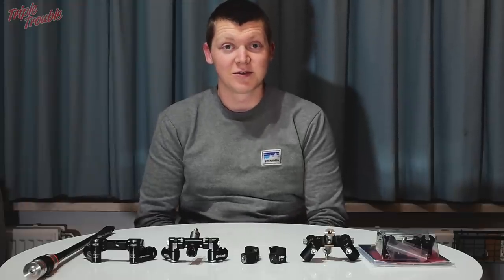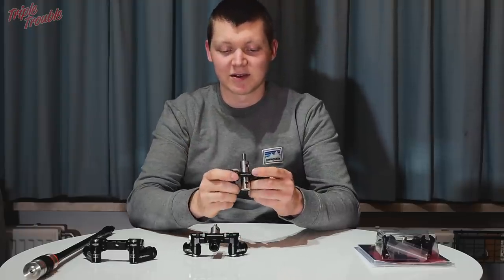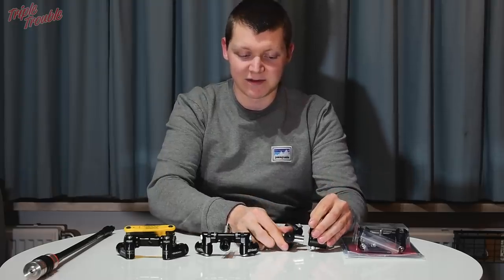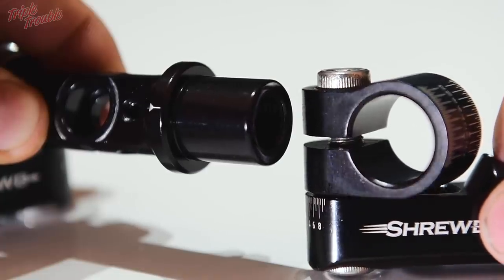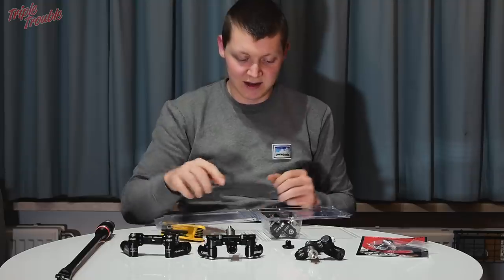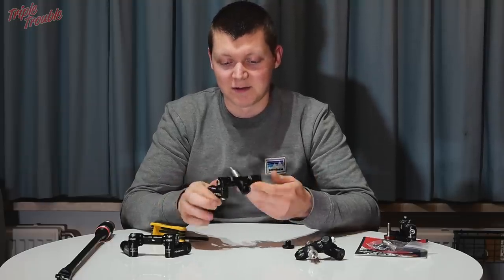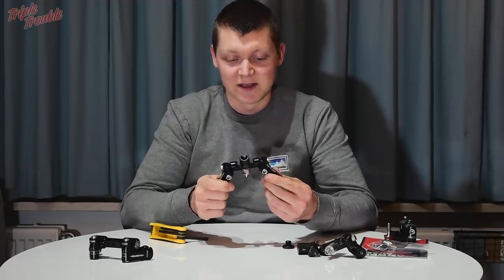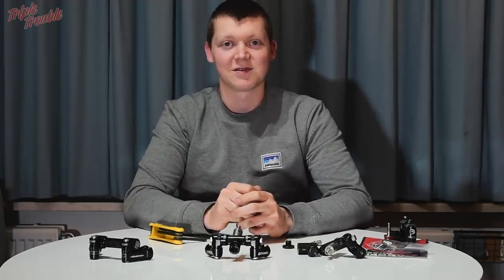V-bar battle! (Shrewd, Axcel, Doinker) Triple Trouble Archery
In this video, we explain the differences in v-bars, by highlighting some of the features of the Shrewd, Doinker and Axcel adjustable mounts. For this video we used a Shrewd Atlas, a Doinker Mighty Mount and an Axcel Tri-lock. They are all linked below.

I don’t necessarily feel a difference in stiffness between the three but they have some quirks that I talked about in the video.